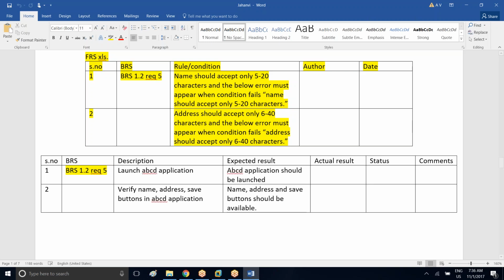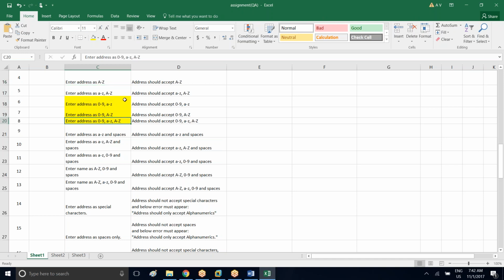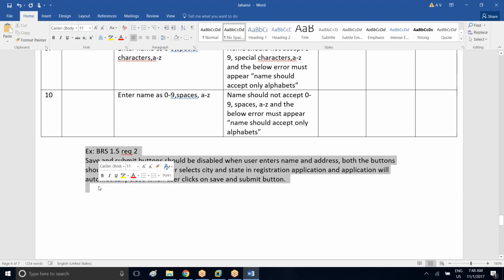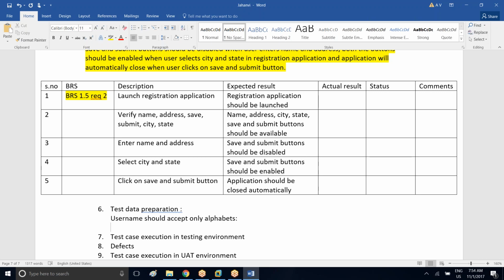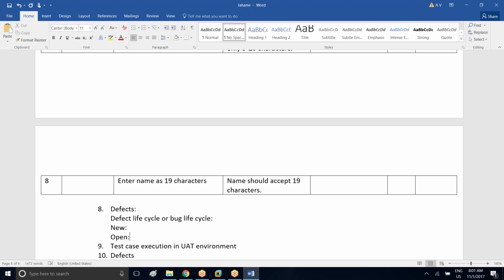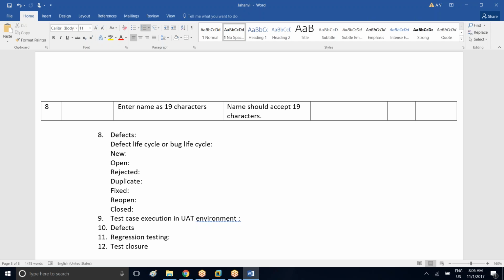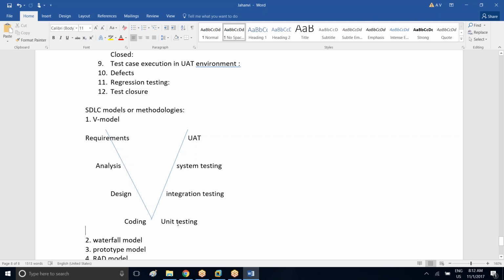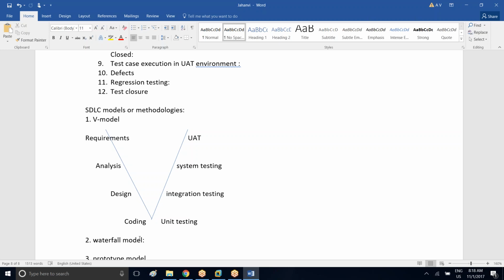Manual Testing tutorial | SDLC Models & V Model | Onlineit tutorials